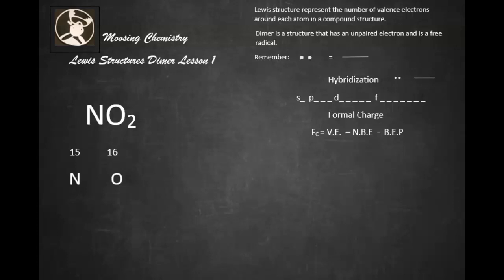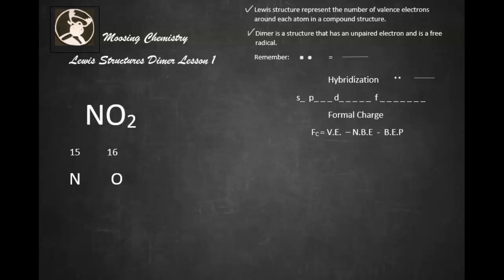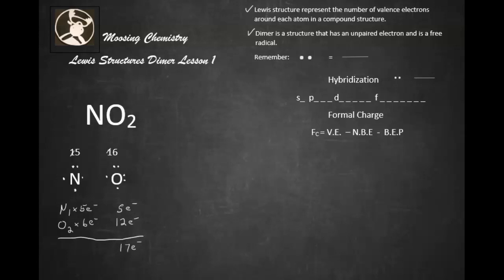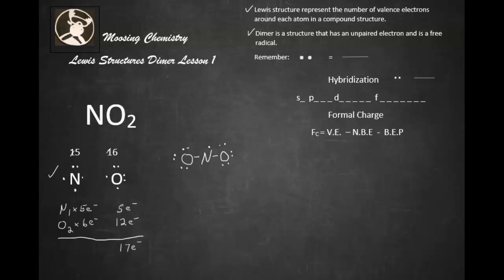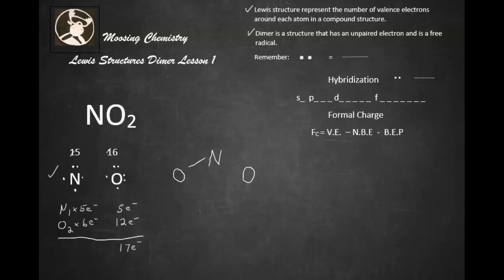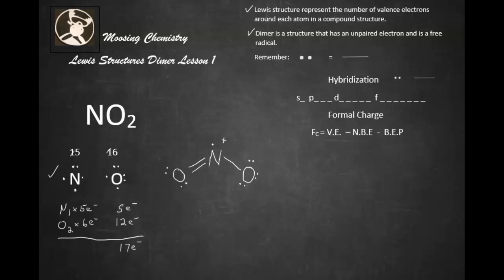Lewis Structures Dimer Lesson 1